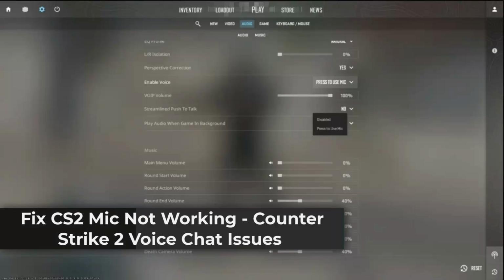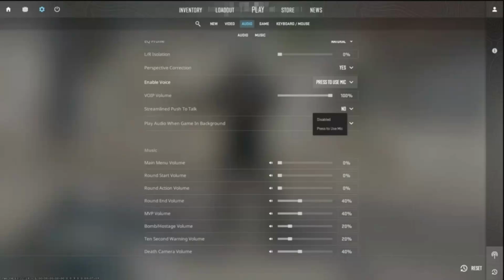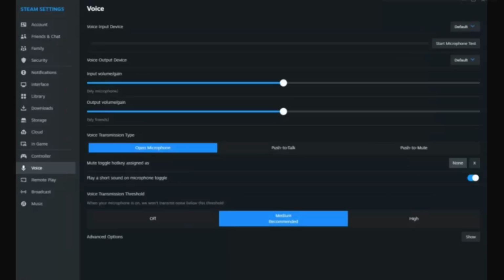Fix CS2 Mic Not Working - Counter Strike 2 Voice Chat Issues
If your microphone isn’t working in Counter-Strike 2 (CS2), this video provides a full walkthrough to help you restore voice chat functionality so you can communicate effectively with your team. Voice chat is a critical feature in competitive shooters like CS2, and a non-responsive mic can seriously impact gameplay coordination.

The video starts by launching CS2 and navigating to the in-game *Settings* menu. From there, you’ll need to go to the *Audio* tab. Under this section, check that your audio output and input devices are correctly set, particularly the input device—this should be your headset or primary microphone. Setting the right device here ensures CS2 knows which mic to use during gameplay.

However, in many cases, the problem isn’t with CS2 itself, but rather with the broader Steam client. The video shows how to open the Steam client and go to *Settings* by clicking 'Steam' in the top-left menu. From there, head to the *Voice* tab under the Settings menu. Make sure your desired input device (your microphone) is selected here as well. Sometimes, Steam defaults to a different mic or input that may not be connected or functioning.

If the microphone still doesn't work in CS2 after checking both in-game and Steam settings, the video then suggests verifying your Windows sound configuration. Go to your computer's *Settings*, then open *System Sound*. Under *Input*, ensure the correct microphone is selected and working. You can test the mic here to confirm it’s receiving audio input. Additionally, you can check the *App Volume and Device Preferences* section to ensure that CS2 isn't muted or routed to the wrong device.

Finally, restarting your PC is recommended after making all changes to apply new settings properly and reset any potential background service conflicts.

Timestamps:
0:00 Introduction
0:24 Adjust mic settings in CS2
0:38 Check input device in Steam settings
1:02 Configure mic settings in Windows Sound
1:20 Restart PC
1:23 Conclusion